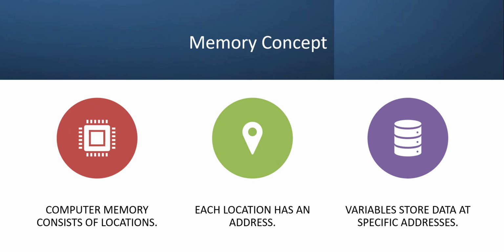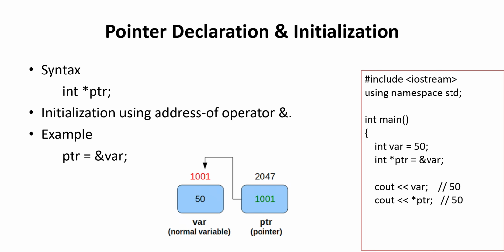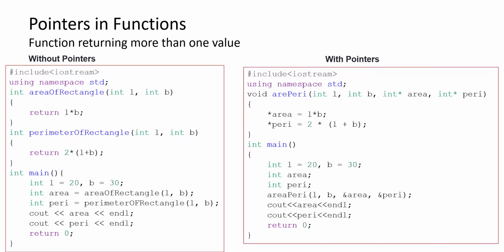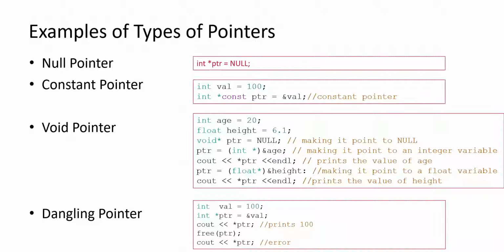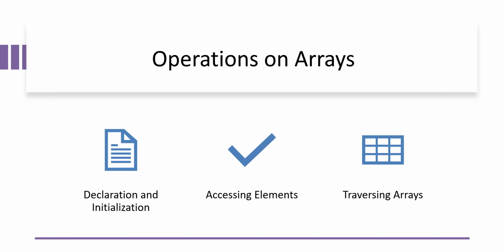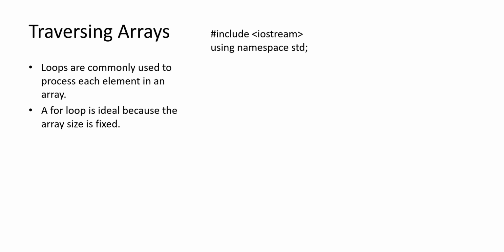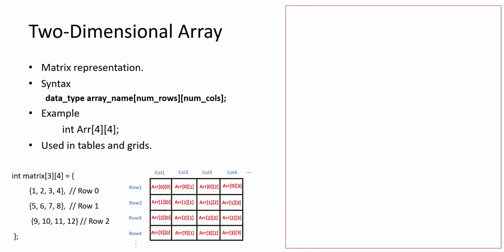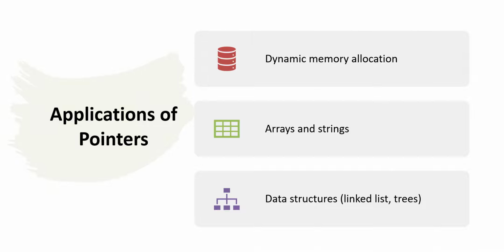OODP UNIT 1 Session 05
Pointers and Arrays in C++